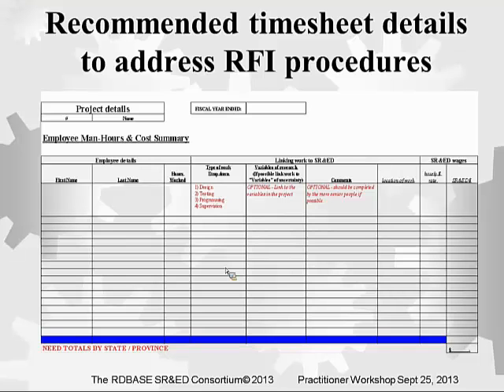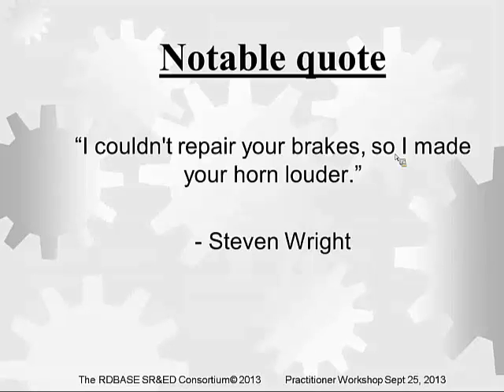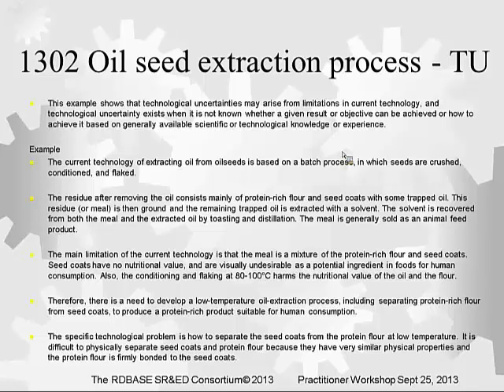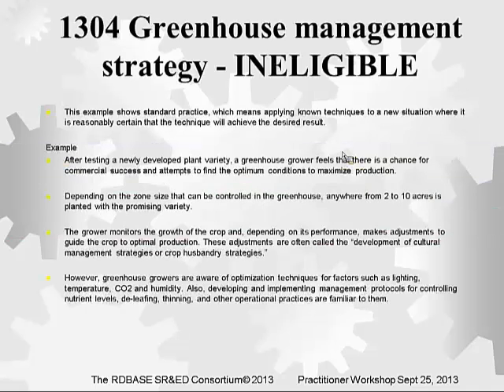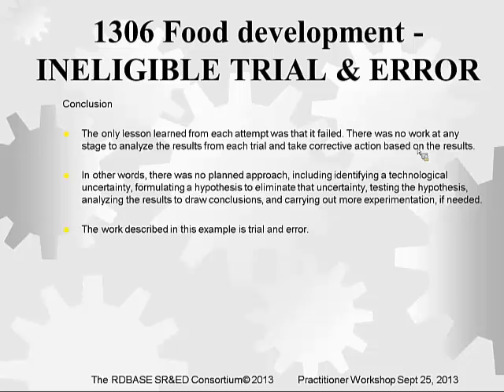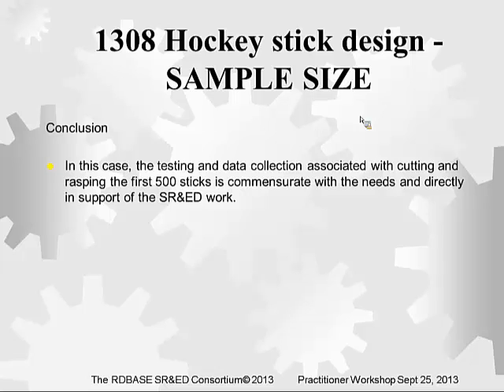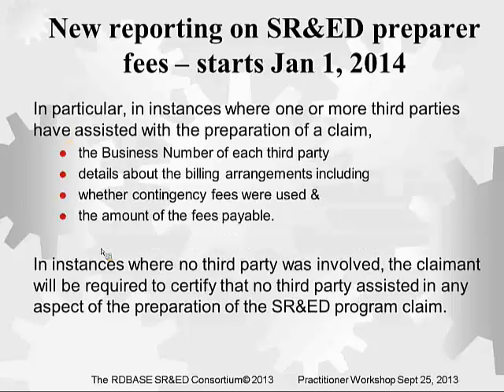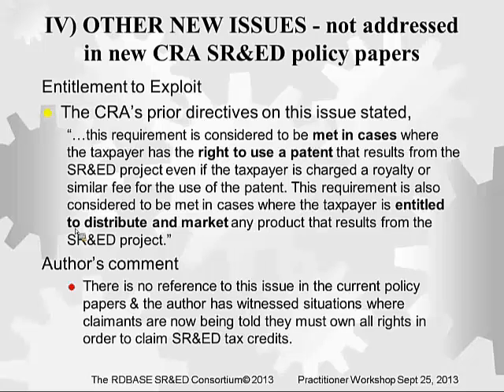SRED Practitioner Workshop September 25, 2013-Part 3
ANNUAL HAMILTON REGION SR&ED PRACTITIONERS WORKSHOP (4:15-6:30 pm) Sept 25, 2013

Location: Burlington Convention Center, 1120 Burloak Dr., Burlington, ON L7L 6P8, Canada
- Recommended time sheet details 00:00:09
- 2013 YMPE set at $51,100  00:01:20
- NEW CRA project examples 00:03:25